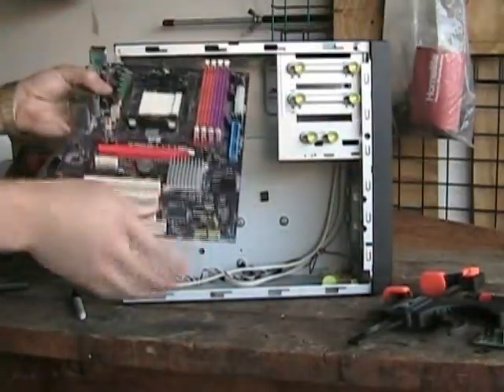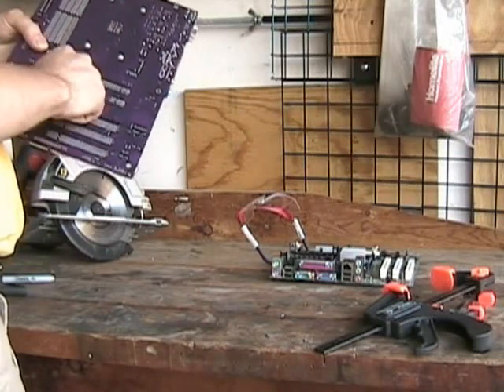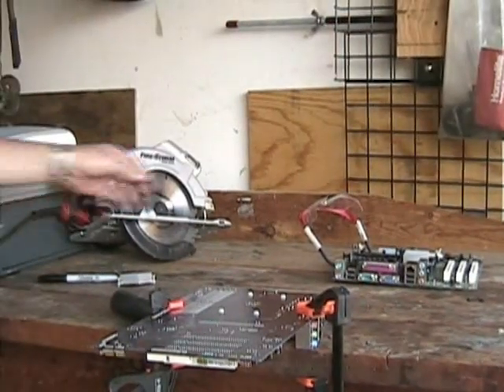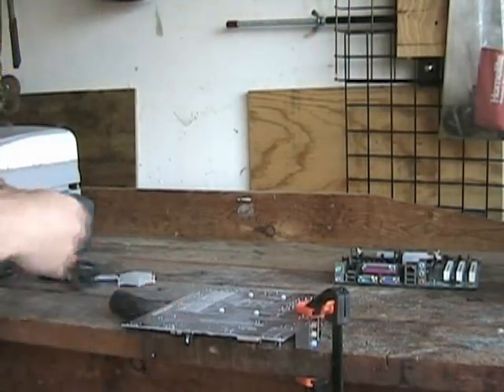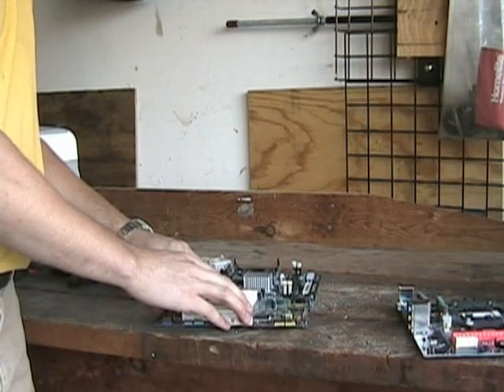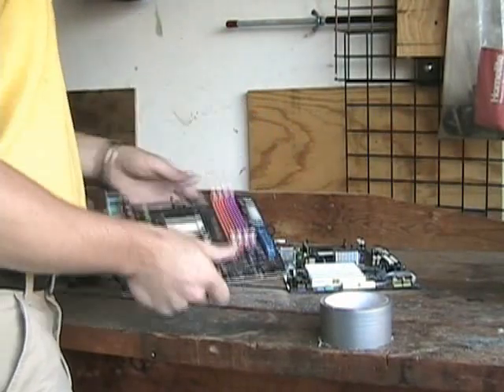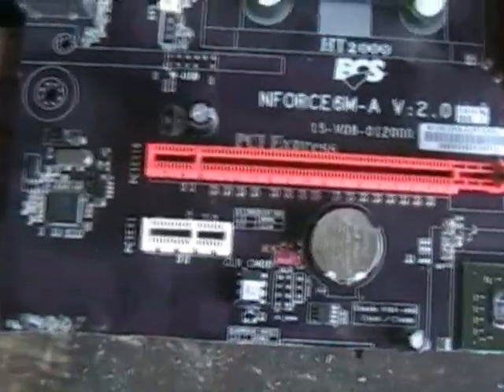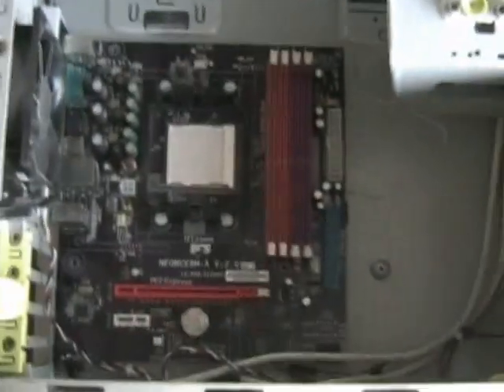Modifying a motherboard (redneck style)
My new atx motherboard would not fit into my micro atx case. So I had to modify it to fit. and as a bonus I was able to convert my old micro atx motherboard into a fullsize atx motherboard. Please don't take this seriously, neither of these boards worked and I wanted to do something fun with them before I tossed them.